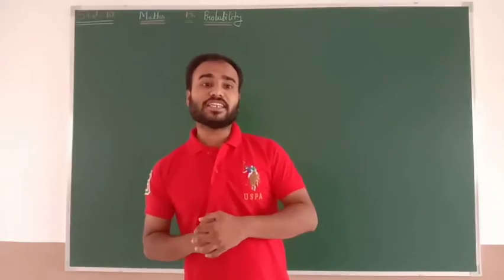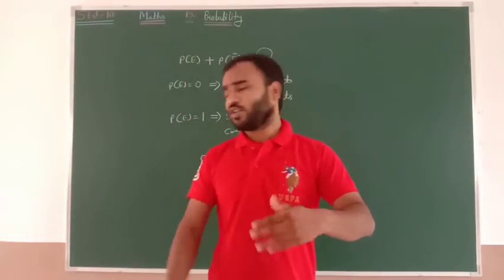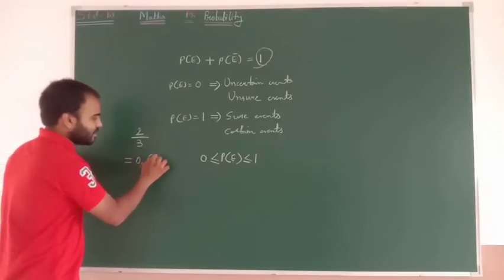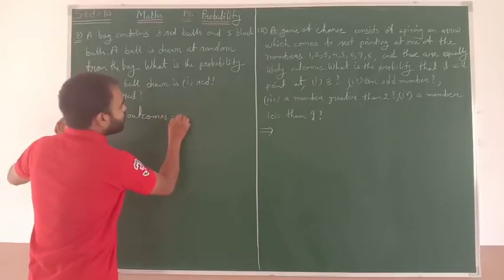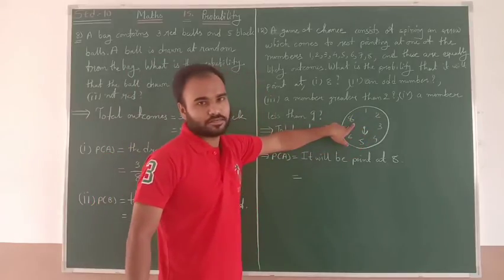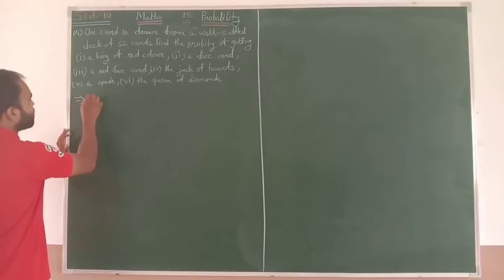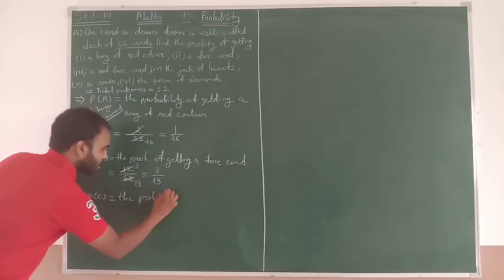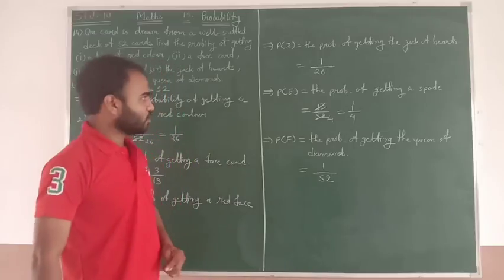STD 10 / MATHS / 15. PROBABILITY / RONAK PATELIYA